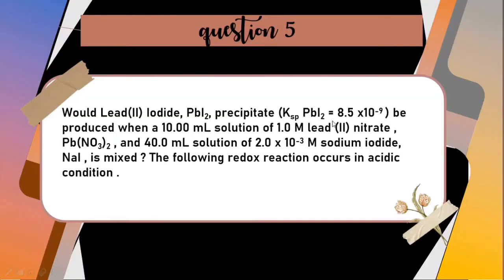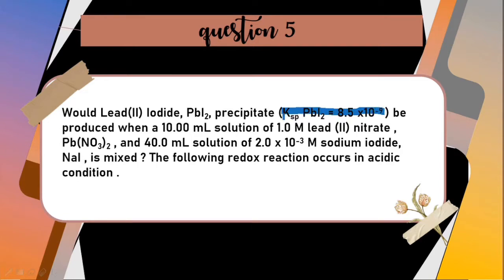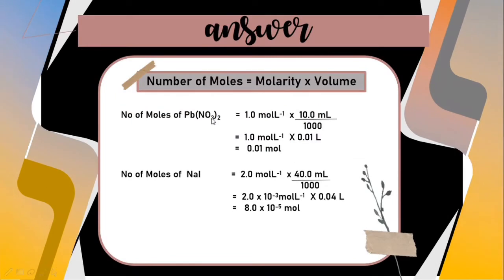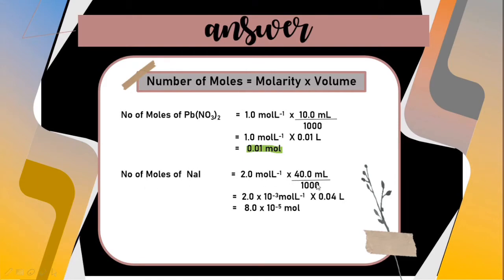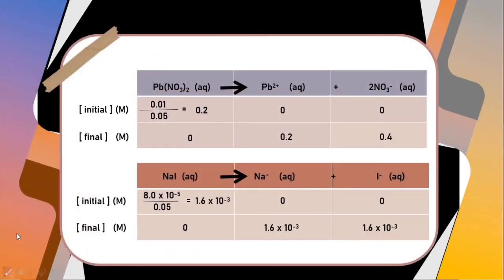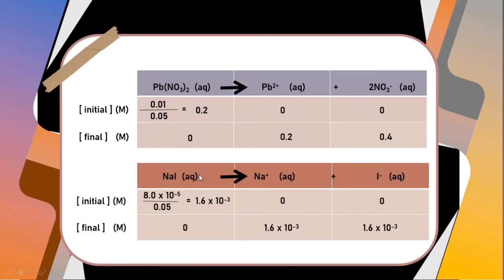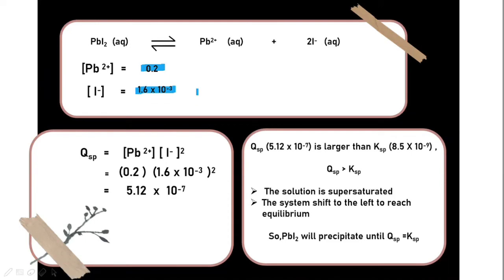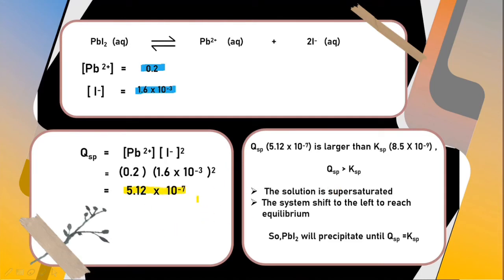Q5 Past Year Chapter 7.3 Solubility Equilibria (PSPM 2016/2017)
This is Q5 Subtopic 7.3 Ionic Equilibrium Past Year Module KMPk 2020/2021.
This video was presented by NUR AMIERA BALQIS BINTI MOHAMAD AZMINOR from M7T35.

By KongSL